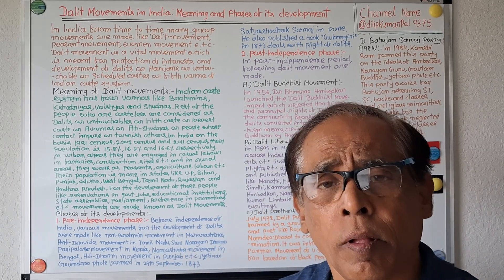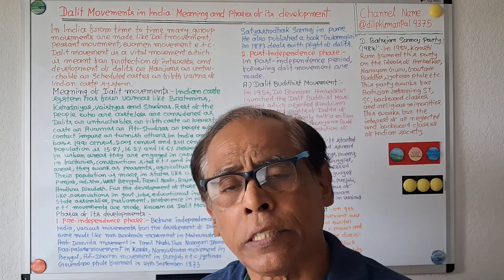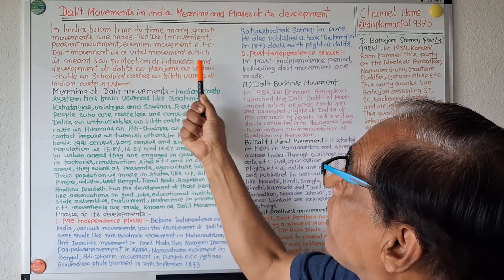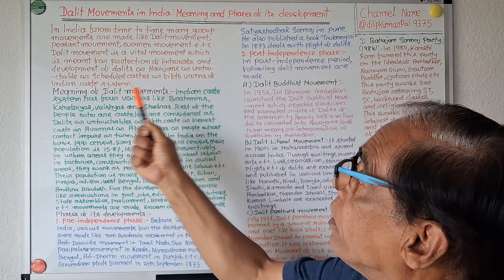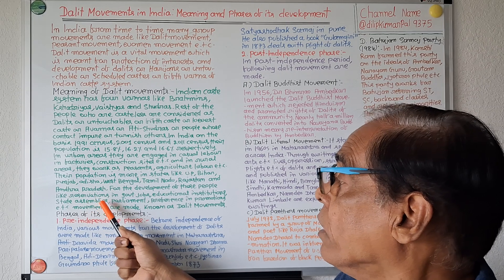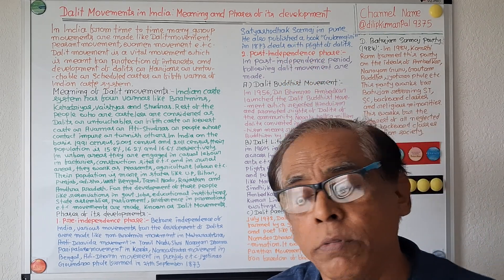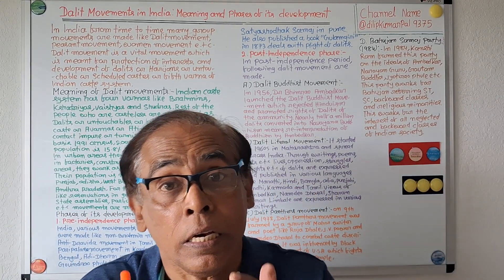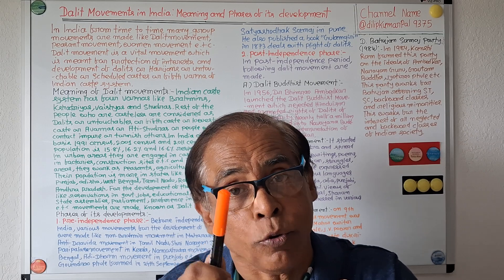753)Dalit movements in India:Meaning and Phases of Development(+3 5th Sem+DSE-2)